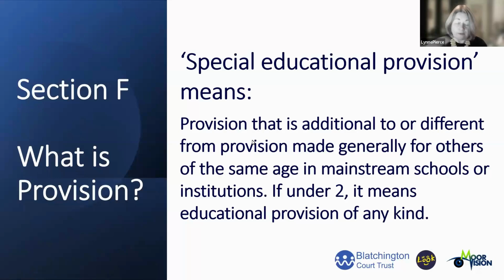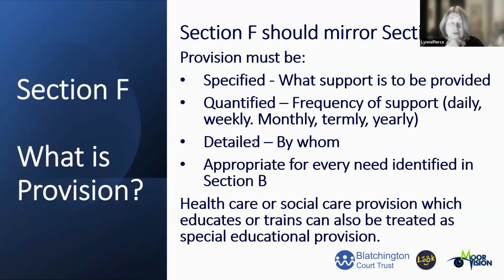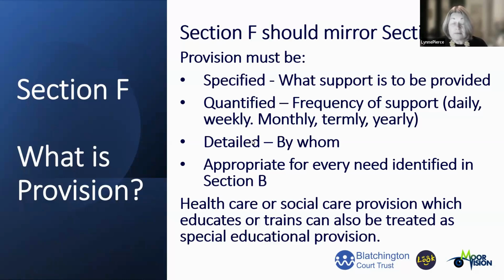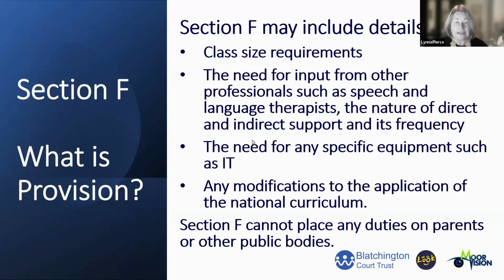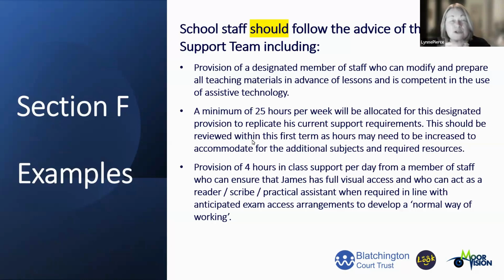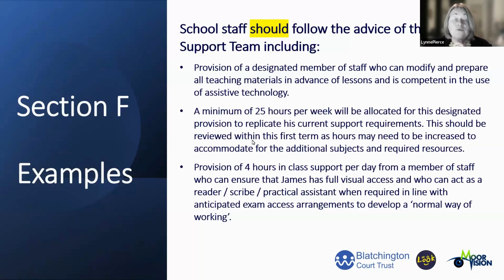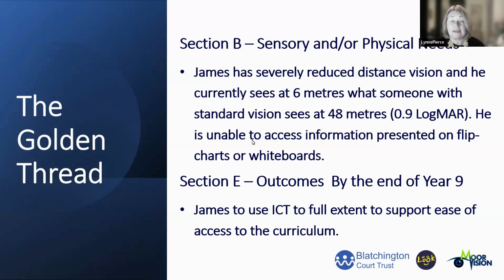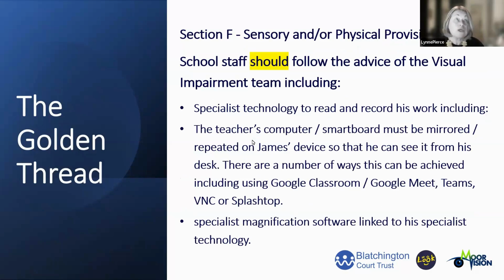Section F: The special educational provision required by your child.